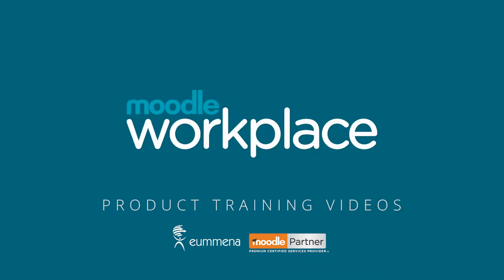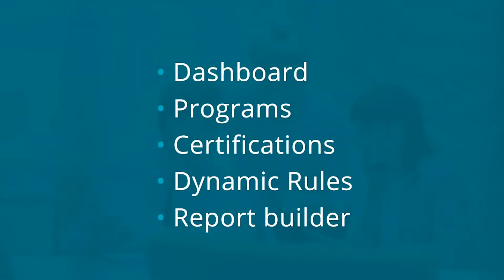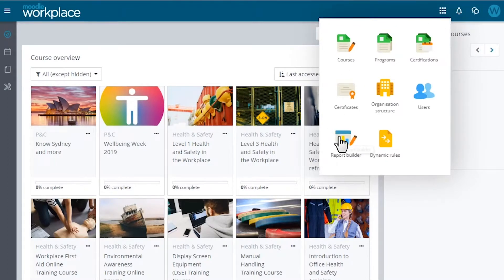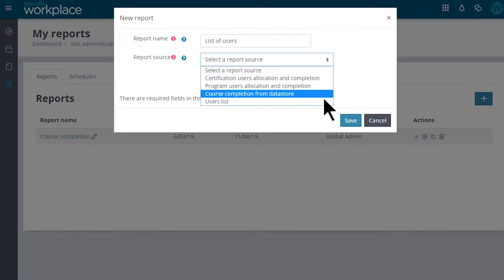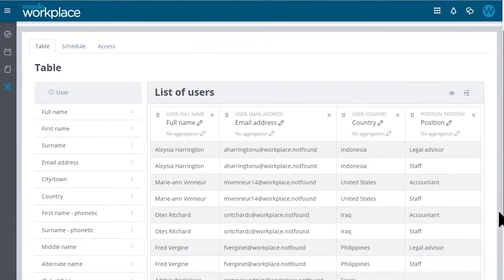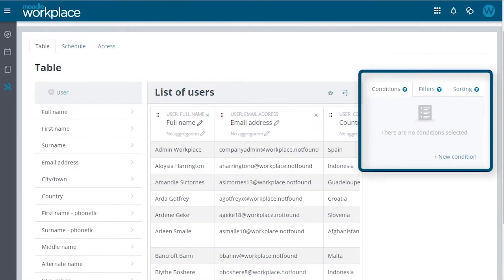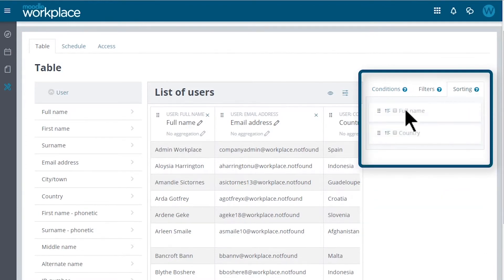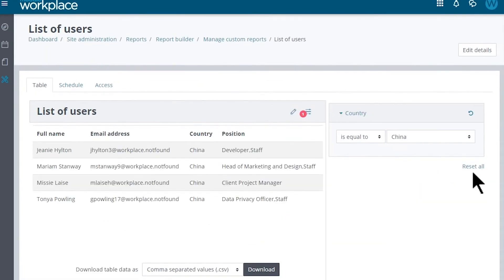Moodle Workplace Feature | Report Building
Share your reports with the right people, customize your dashboards, provide clear requirements for your activities and assess the accessibility of your content by watching this informative video on Moodle Workplace's Report Builder function.

شارك تقاريرك مع الأشخاص المناسبين، وخصص لوحات المعلومات الخاصة بك، وقدم متطلبات واضحة لأنشطتك، وقم بتقييم إمكانية الوصول إلى المحتوى الخاص بك من خلال مشاهدة هذا الفيديو عن وظيفة Report Builder في Moodle Workplace.

Deel uw rapporten met de juiste mensen, pas uw dashboards aan, stel duidelijke eisen aan uw activiteiten en beoordeel de toegankelijkheid van uw content door deze informatieve video over de Report Builder functie van Moodle Workplace te bekijken.